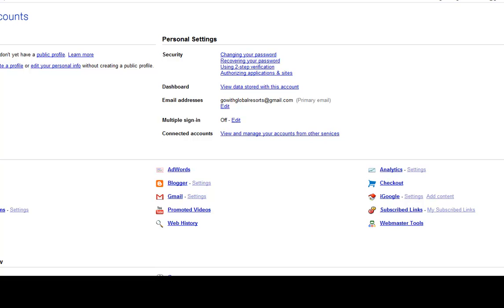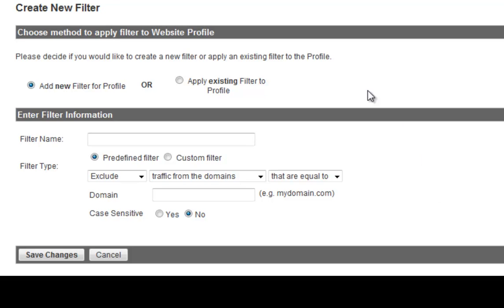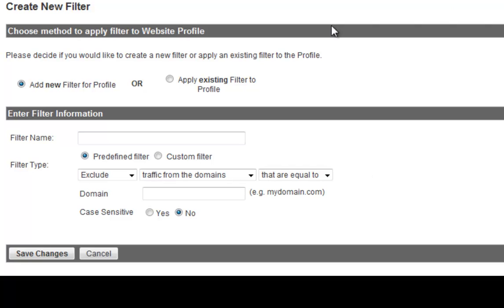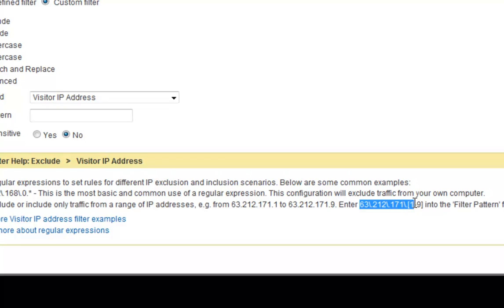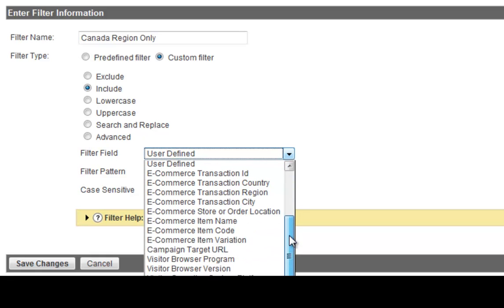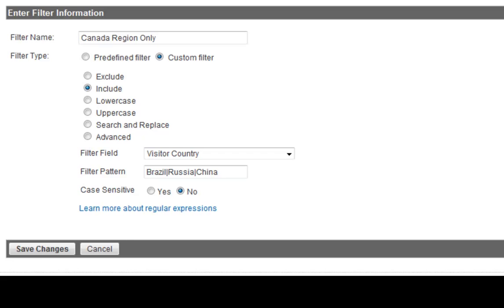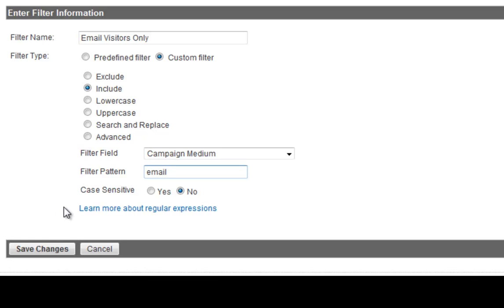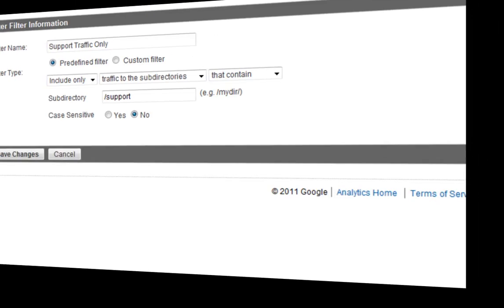Top 5 Methods To Use Google Analytics And Profile Filters